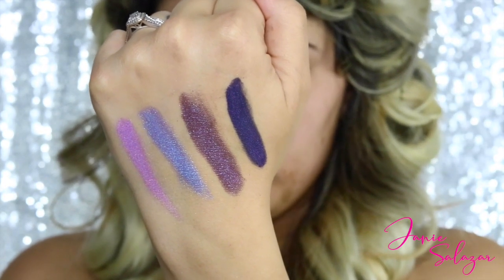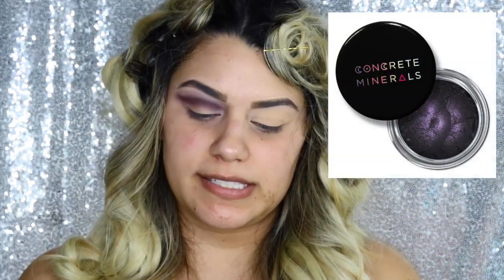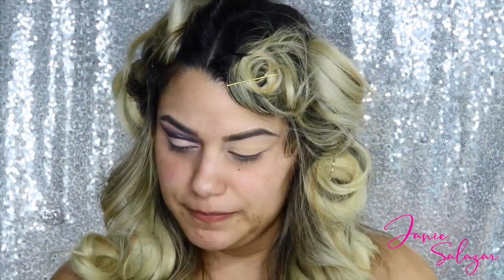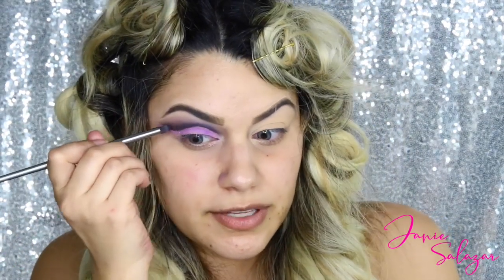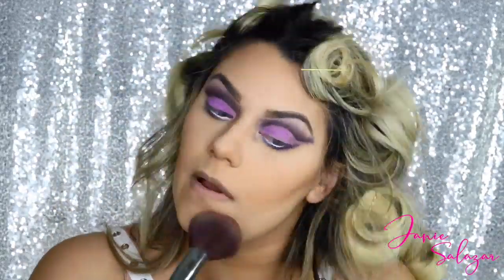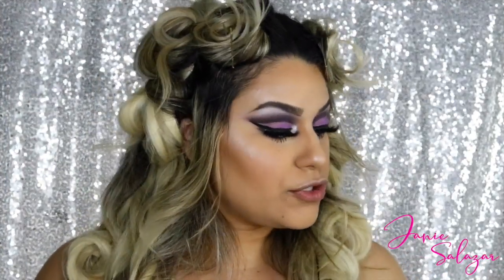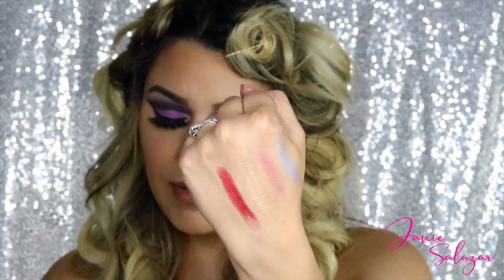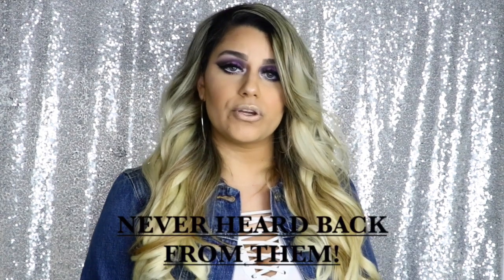Cut Crease FAIL ft. Concrete Minerals Review | JANIE SALAZAR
Hi Beauties!  In this video, i am reviewing a company you probably never heard of before called Concrete Minerals.  They have highly pigmented powder eyeshadows that i highly recommend if you know how to mess with powder eyeshadow.  It was quite a challenge for me and i failed to do the cut crease as you could tell but still decided to post this video because it took me a good amount of times to try and get this look down.  I also wanted to post this video to show some RAW footage and this isn't always as it seems!  Sometimes we try our best to look PERFECT and that it is easy to forget that we are all Human and make mistakes!

Makeup used from CM:

Eyeshadows- Black Magic collection
Lip Tint- Gold Plated

Below you will find links to the camera and lighting equipment i used to make this video.

Nova - Ring Light (18")

Fovitec- Softbox Lighting Kit (Used 2)

Canon Camera- EOS 80D

Canon 50mm Lens-  Used for this video